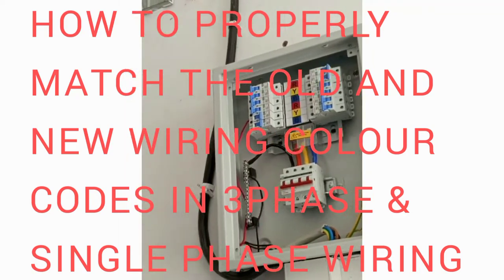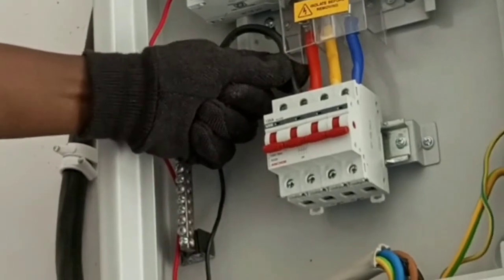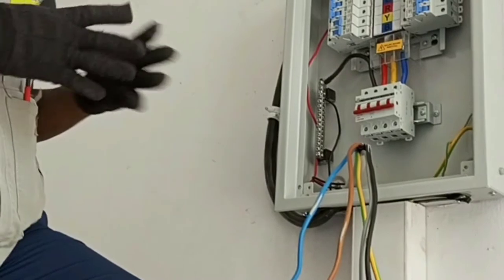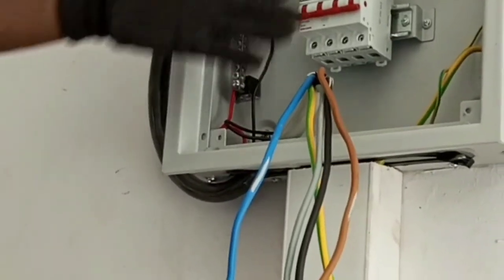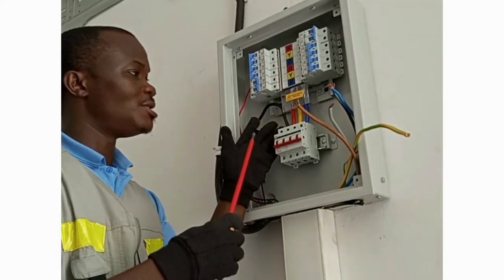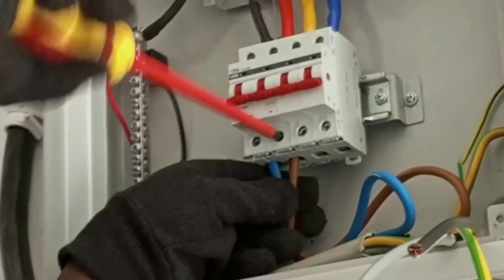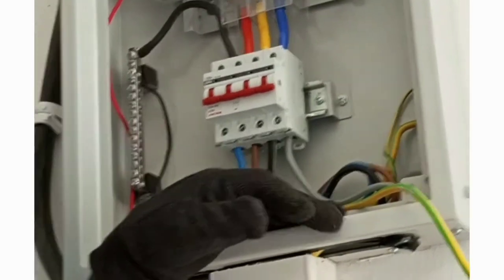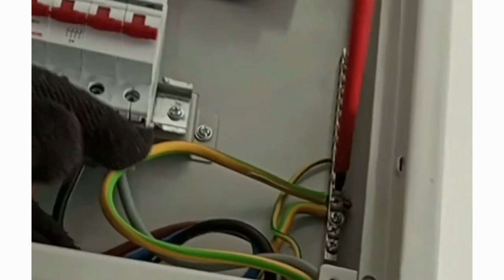HOW TO PROPERLY MATCH THE OLD AND NEW WIRING COLOUR CODES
This video is a practical video that carefully explains the wiring color codes for both three phase and single phase wiring, the functions of each color, in both 3phase and single phase.
The video also shows how to properly apply each colored cable in both 3phase and single phase wiring, and how to match the new wiring colour code with the old wiring colour code, in a wiring that contains both old and new wiring colour codes.
In electrical wiring, cables are colored, depending on their functions. It is very important to know the functions of each coloured cable, for safe and proper electrical wiring.
The wiring colour codes explained in this video is in accordance with the British standard.
this video is meant for Electrical professionals, Electrical trainers, electricians, Electrical trainees and everyone who is interested to know about electrical wiring.